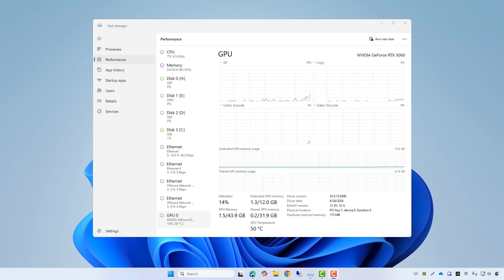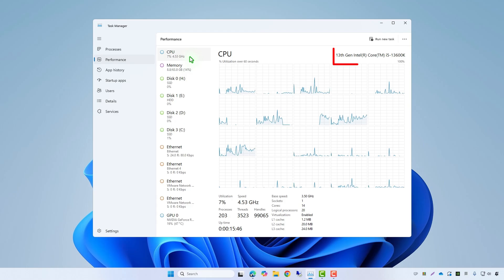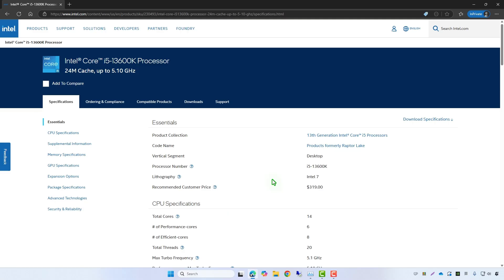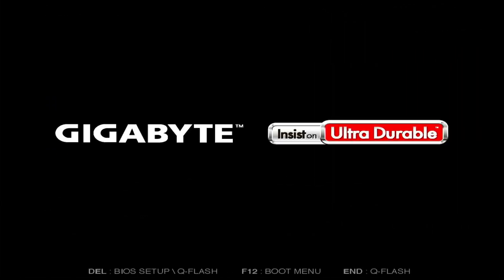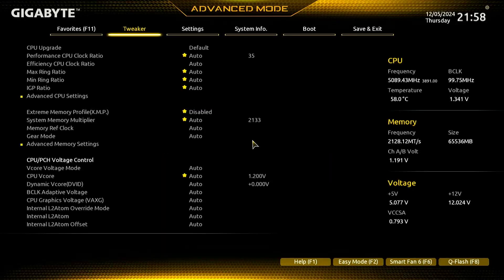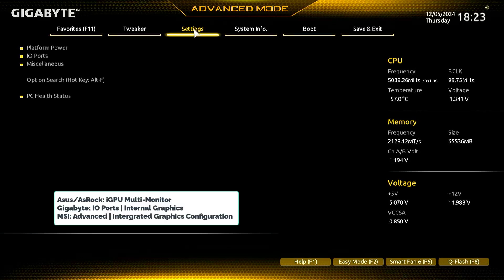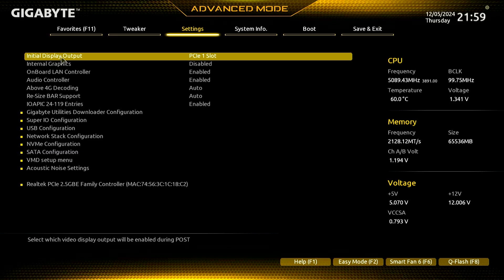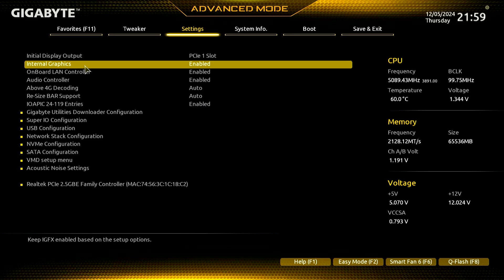How To Turn On Intel iGPU UHD Graphics (QuickSync) on Windows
Learn how to enable Intel iGPU UHD Graphics (QuickSync) on Windows. This guide walks you through the BIOS settings and Windows configuration needed to activate Intel integrated graphics for enhanced performance and video encoding tasks.

Related Titles:
- How to Enable Intel UHD Graphics on Windows
- Activate Intel Integrated Graphics (QuickSync) in Windows
- Turning On Intel iGPU UHD Graphics for QuickSync on Windows
- How to Use Intel UHD Graphics with a Discrete GPU
- Step-by-Step Guide to Enable Intel QuickSync on Windows
- How to Enable Intel iGPU for Video Encoding Tasks
- Configure Intel UHD Graphics (iGPU) on Windows PCs
- Enable Intel Integrated Graphics for Performance Boost
- How to Use Intel QuickSync for Video Rendering in Windows
- Activating Intel UHD Graphics Without Disabling GPU
- How to Turn On Intel UHD Graphics in BIOS and Windows
- Dual GPU Setup: Intel iGPU UHD and Discrete GPU Configuration
- How to Check and Enable Intel iGPU in BIOS
- Troubleshoot Intel UHD Graphics Not Working in Windows
- Setting Up Intel UHD Graphics for Multi-Monitor Setup